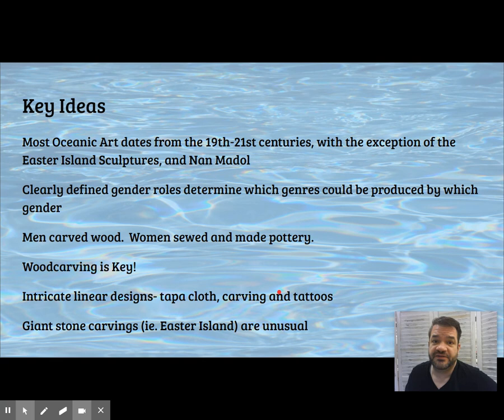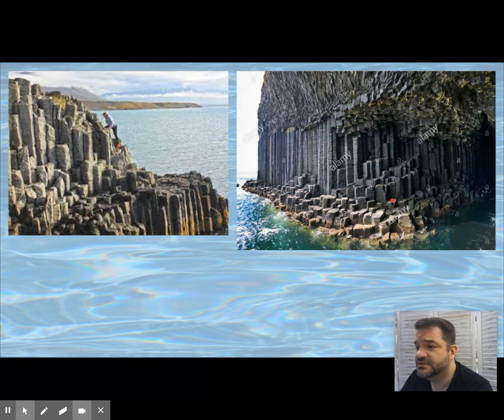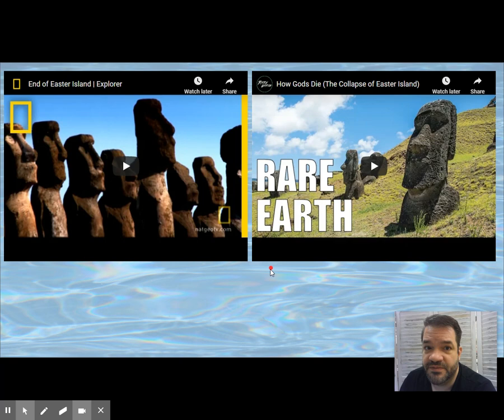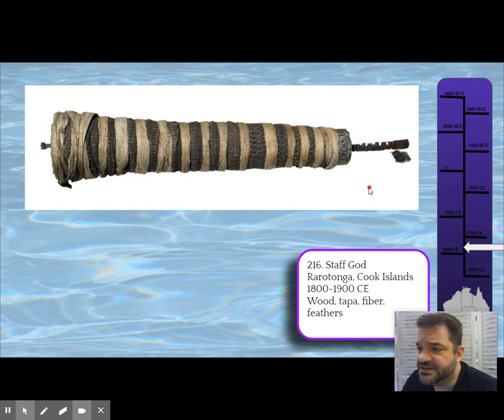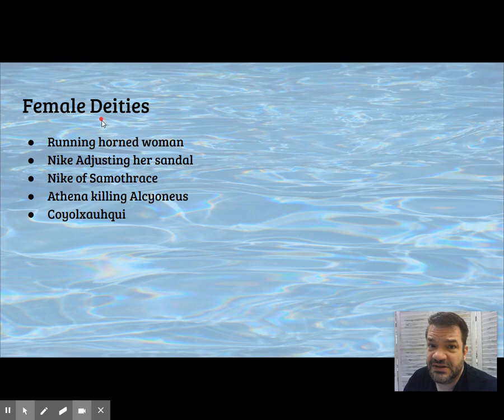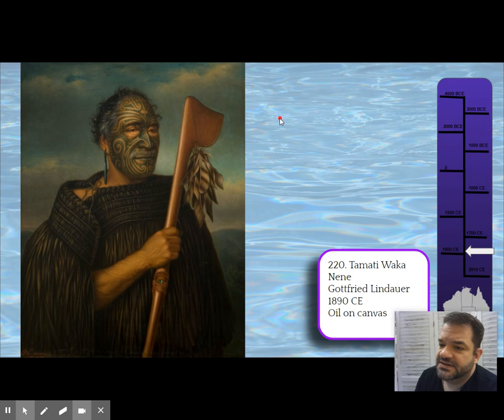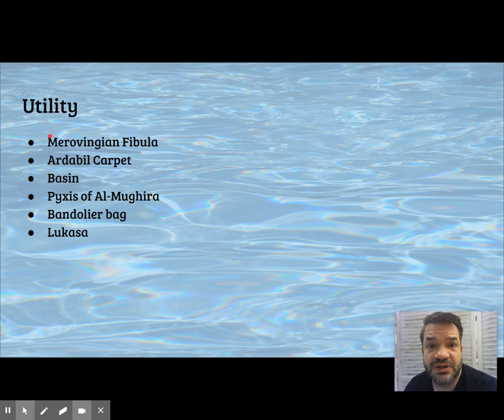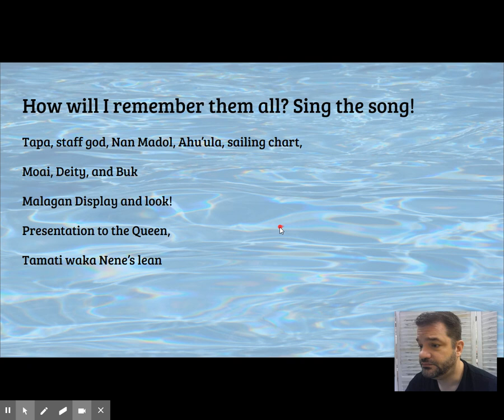Art of Oceania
Intro 00:00
Nan Madol 02:20
Rapa Nui 07:25
Ahu'ula 13: 37
Staff God 16:38
Female Deity 22:20
Buk 24:40
Hiapo (tapa)  27:08
Tamati Waka Nene 30:35
Navigation Chart 34:24
Malagan Display 36:43
Presentation of Fijian mats and tapa cloth to Queen Elizabeth II 40:00